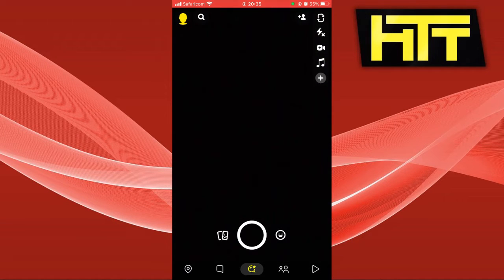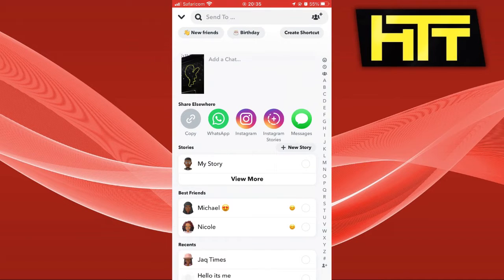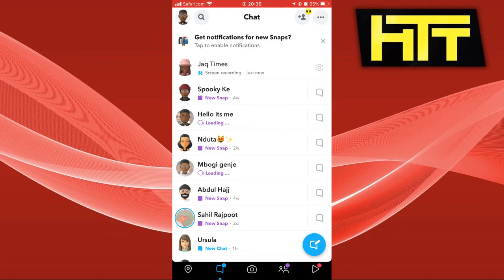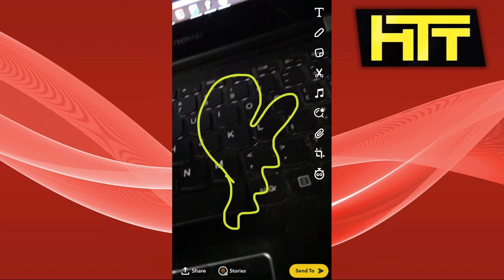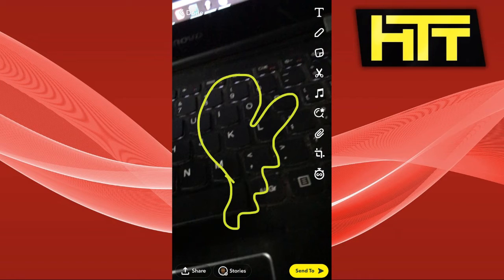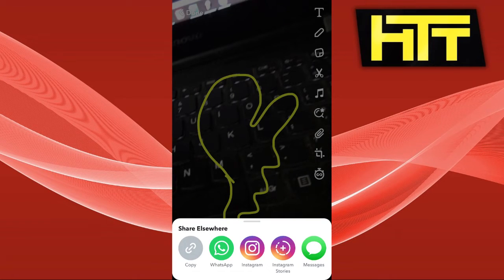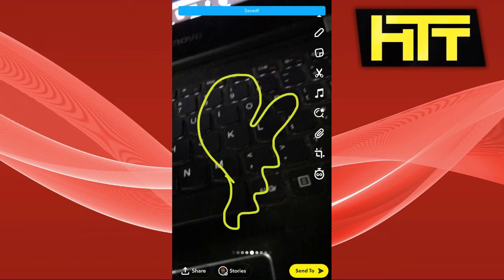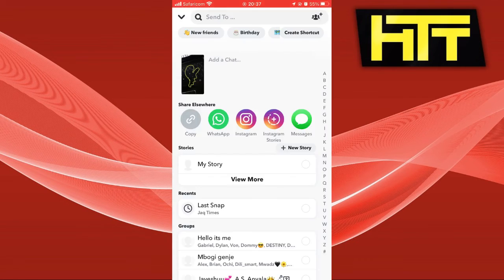How To Send Photos As Snaps (EASY)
Want to send photos from gallery or snapchat as snaps to someone, Don't worry we are here to help you do exactly that, just follow the simple steps shown in the video.